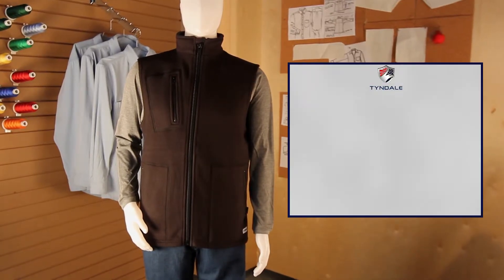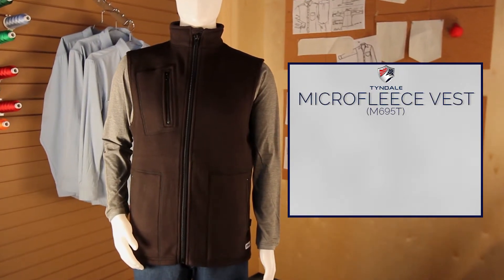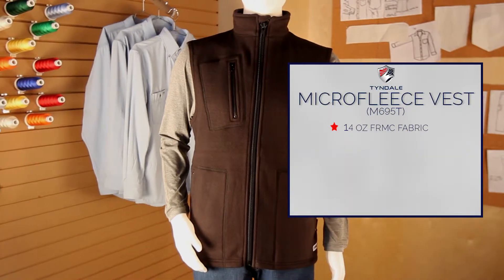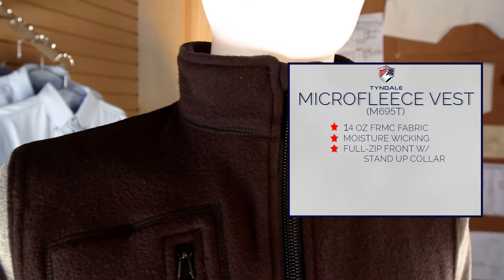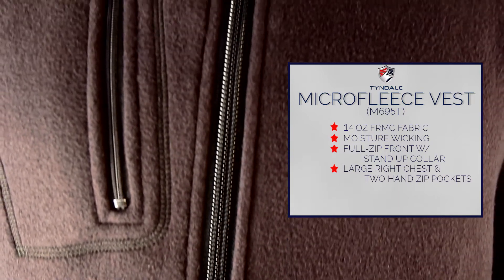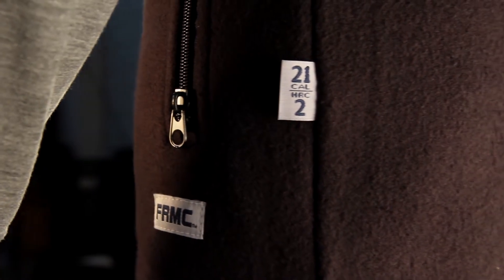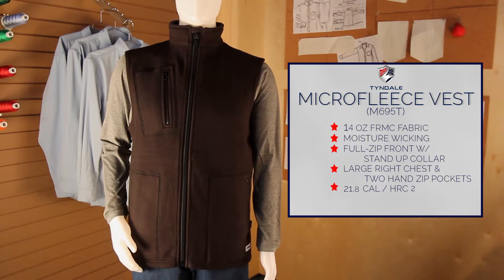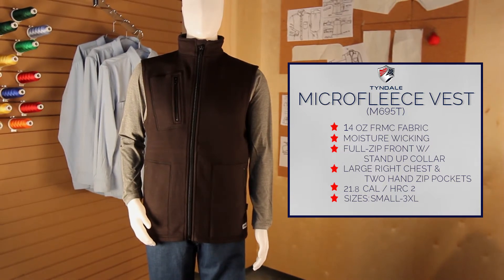Microfleece Vest (M695T)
Tyndale presents our Microfleece full-zip vest. Both moisture wicking and fast drying for added comfort, this soft durable vest is made with a 14 oz. FRMC® Microfleece/modacrylic blend of inherently flame resistant fabric.
Made in the USA by Tyndale, it has an arc rating of 21.8 Ebt and is HRC/PPE Category Level 2. Available in regular sizes Small through 3XL.
Call 855.FR.STORE or visit TyndaleUSA.com to order!